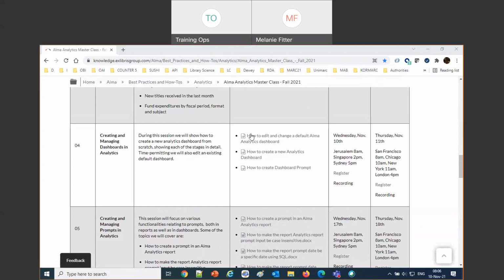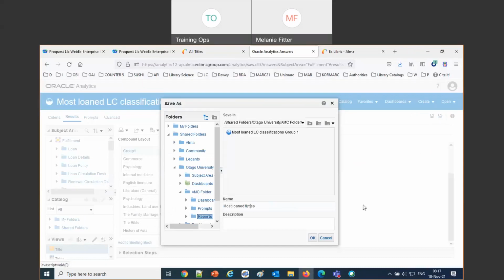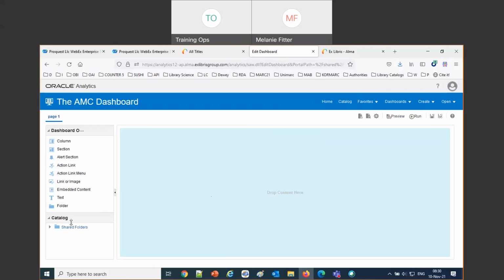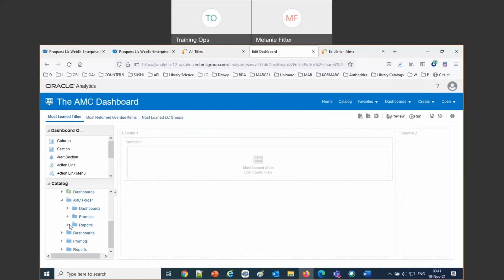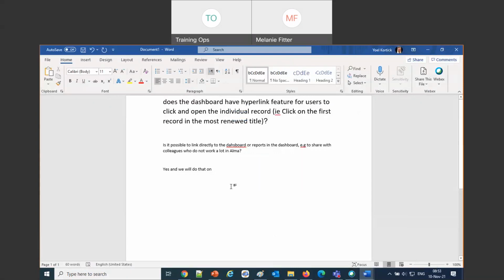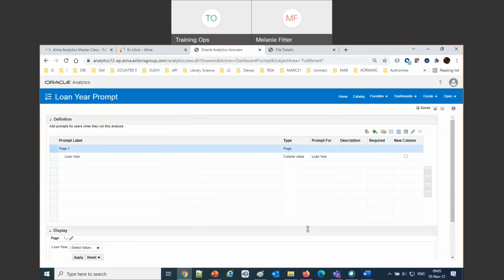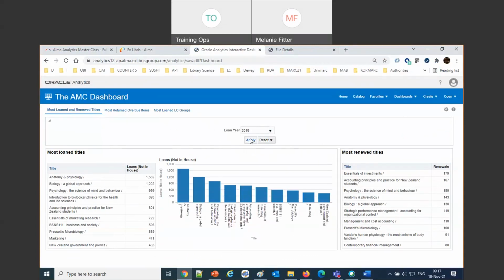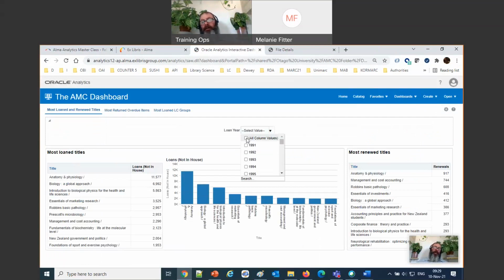Analytics Master Class 4 of 8 Creating and Managing Dashboards in Analytics (Nov. 10, 2021)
This session is part of the series "Analytics Master Class".  It was delivered by the Ex Libris Senior Librarian Yoel Kortick on 10 November 2021.